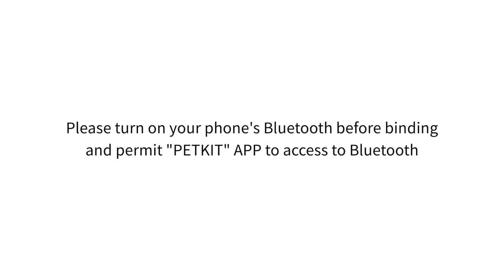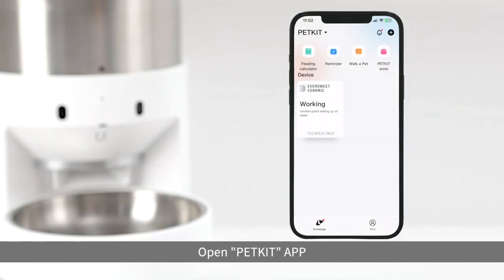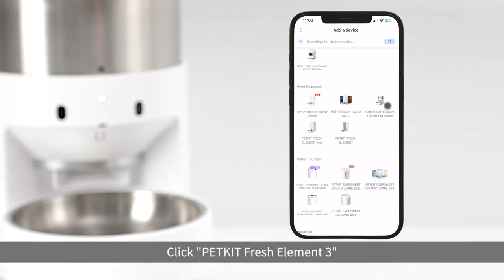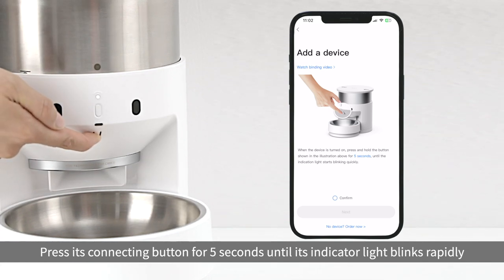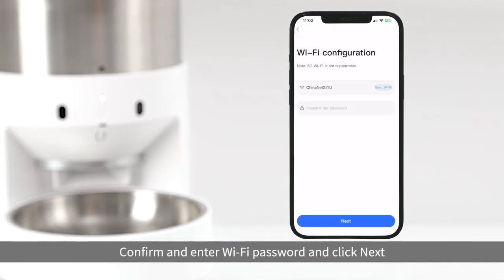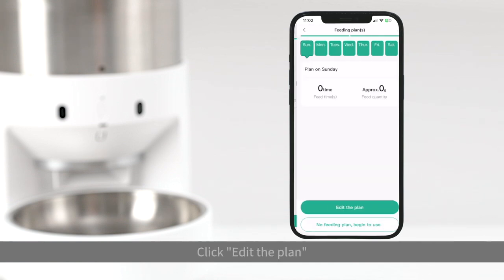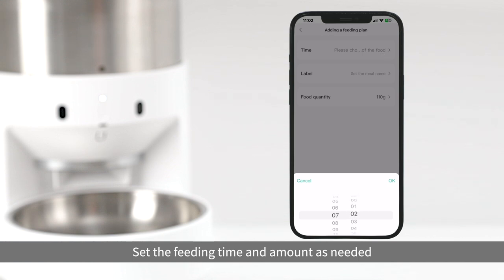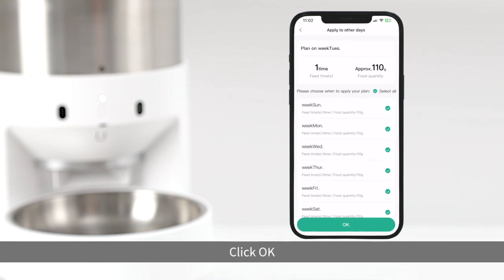PETKIT FRESH ELEMENT 3|Bluetooth binding video